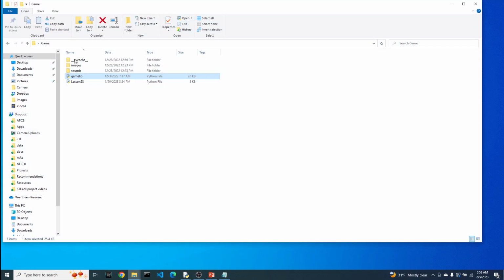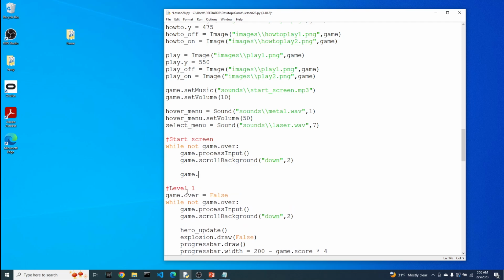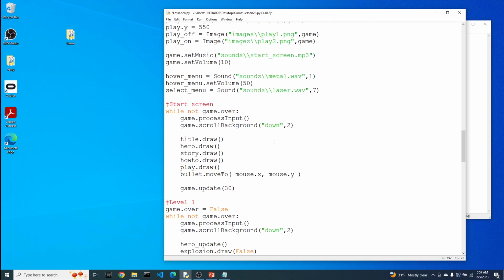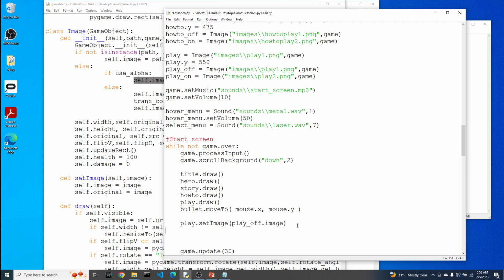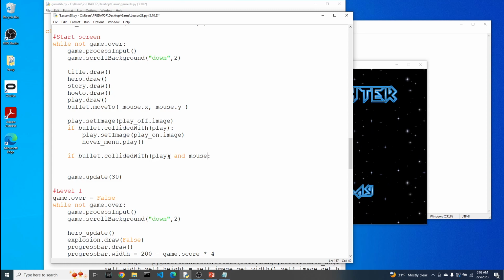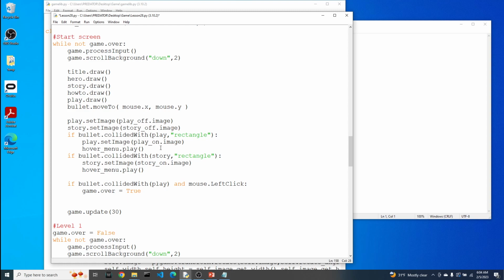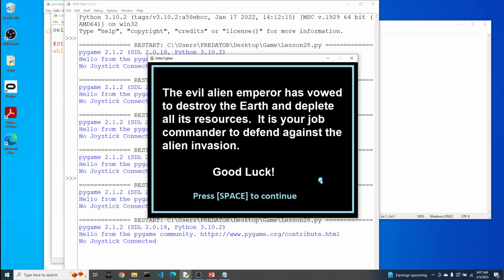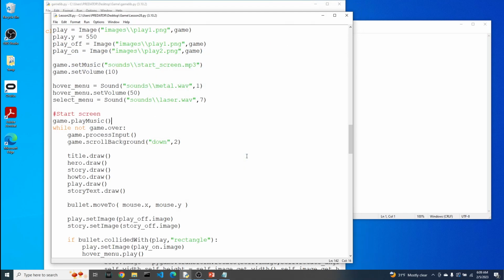Python Game Lesson 29